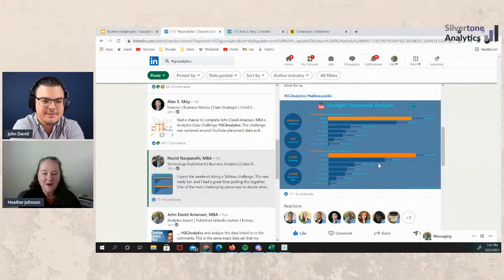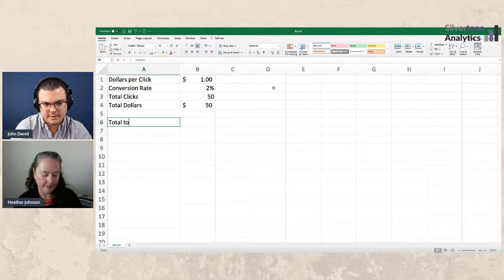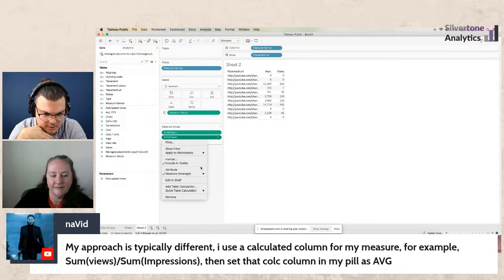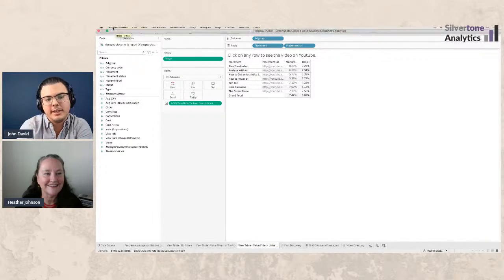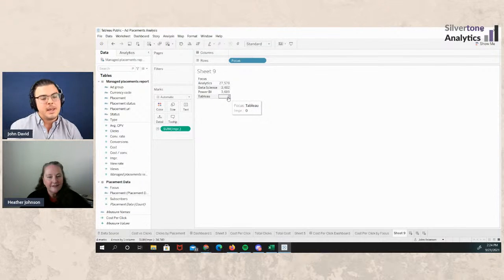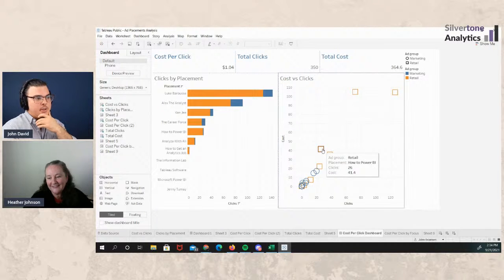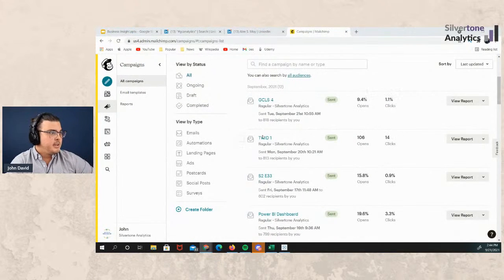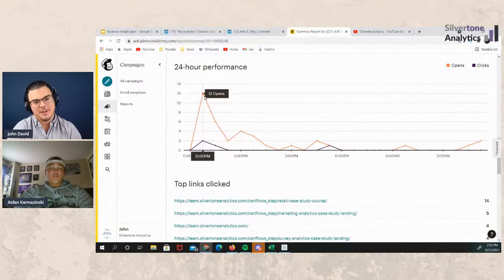Lesson 4: Tableau 101 - Case Studies in Business Analytics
Want to get your start in Tableau? We've got you covered! Check out this course that explains the basics of Tableau with REAL business data

Welcome to the Greensboro College Case Studies in Business Analytics livestream series. In this livestream you will get an insider look at all the learning happening within the Greensboro College Analytics Minor program.

In this lecture Heather Johnson, data analyst and Tableau expert breaks down the fundamentals of Tableau and how it helps you execute business intelligence.

This specific class is broken down into 4 modules:

1. Business Acumen
2. Analytics Hard Skills
3. Personal Branding for Analysts
4. Interview Soft Skills

Over this 4 month period the students will get their first exposure to business analytics fundamentals and even work through some real world applied case studies. Join us!

Welcome to the How to Get an Analytics Job channel. Discover how you fit into the analytics marketplace, what skills you should build, and how to land your analytics dream job. Analytics agency owner John David Ariansen and and his team will give you tips and tricks to land your dream job and level up your analytics career.